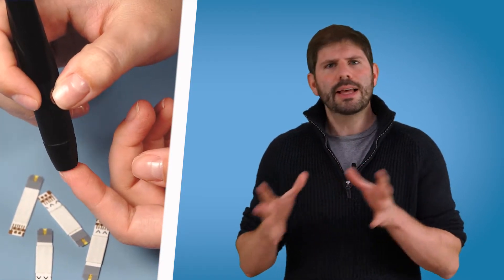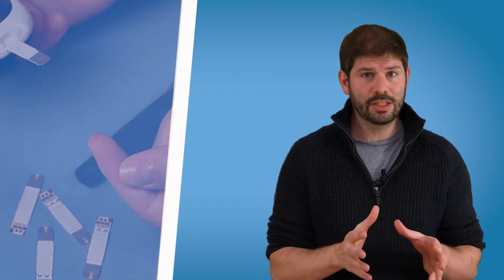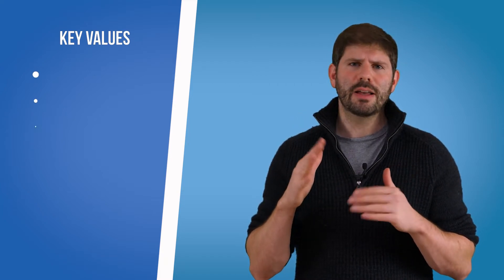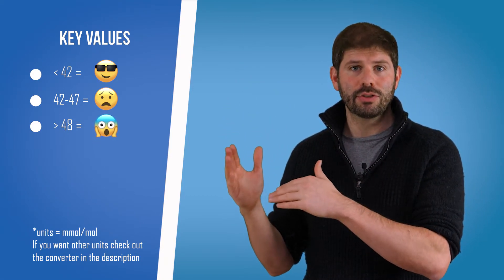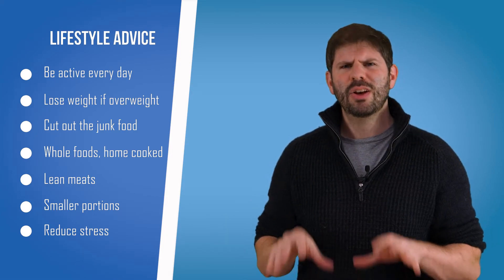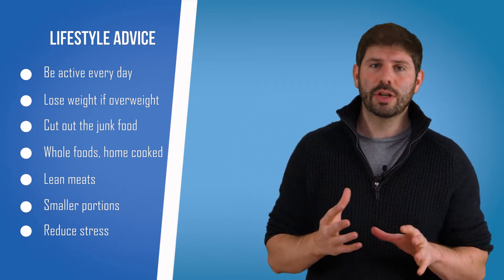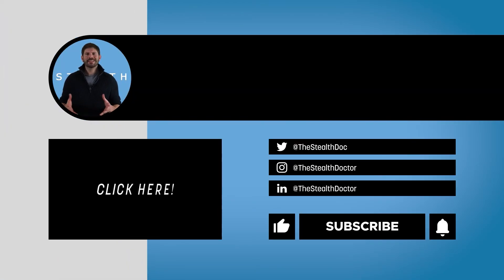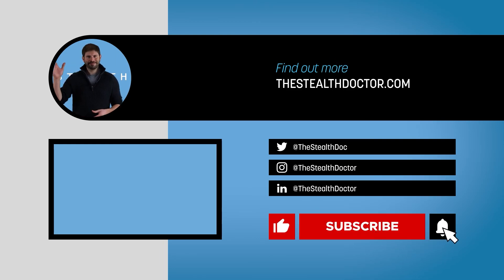HbA1c, Sugar, Diabetes Blood Test - What does it mean?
Nowadays more and more people are doing blood tests for health and not just for sickness, but what do the results actually mean?
Let's break down the test for you in simple terms.
In this video your HbA1c or sugar test - a marker for diabetes. We'll explain what the test is and how you can make sure you stay healthy through simple lifestyle interventions.

Information on this video is up to date as of June 2023.